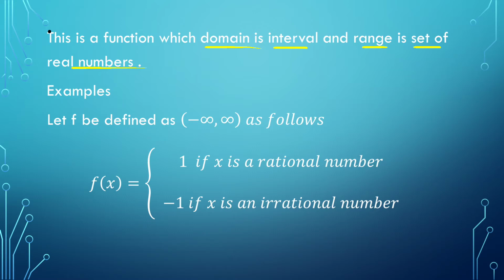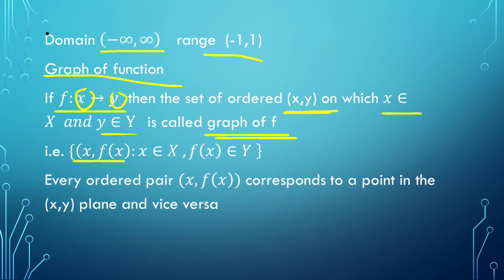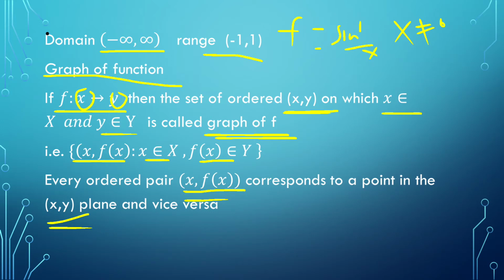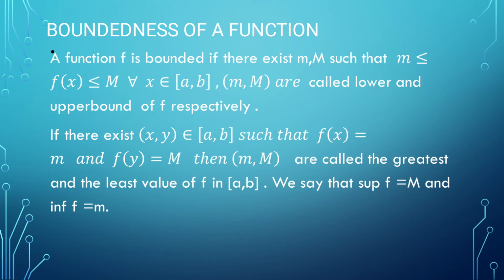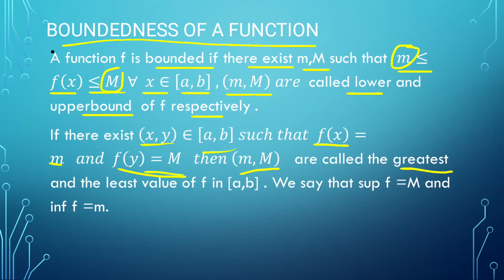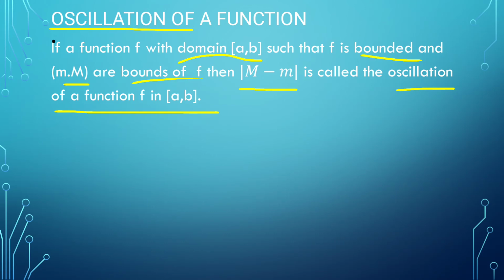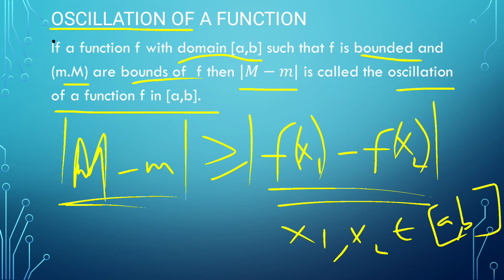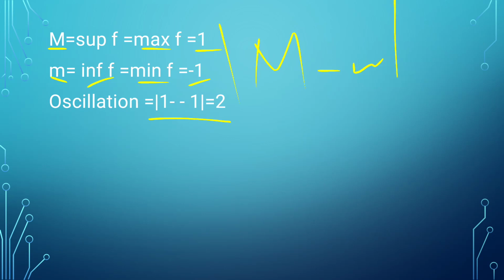Real Valued Functions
Graph of a Function
Boundedness of a Function
Oscillation of a Function